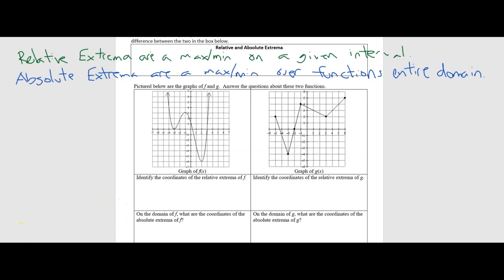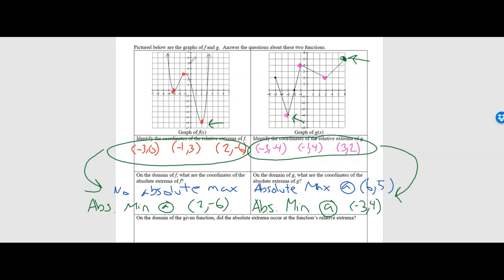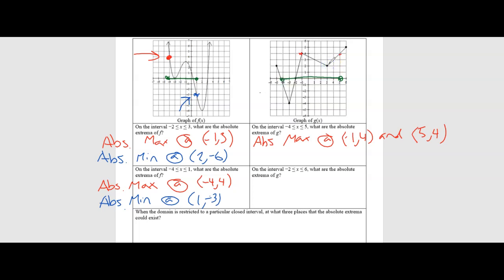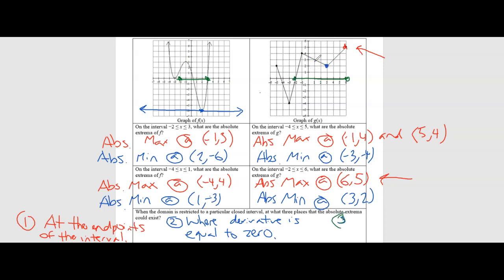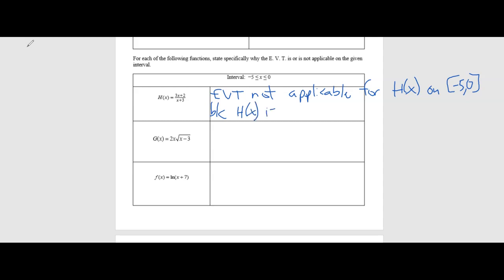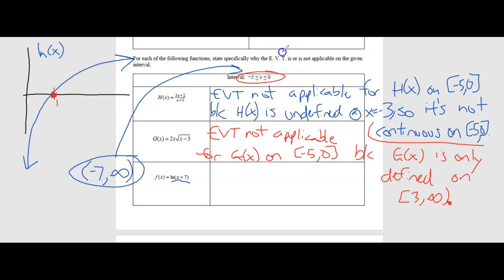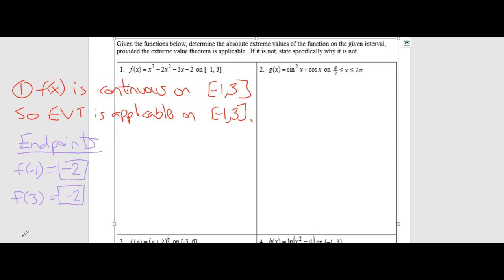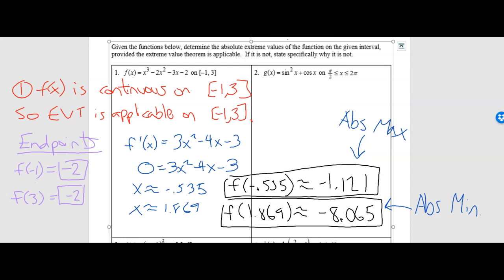Extreme Value Theorem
Instruction on the Extreme Value Theorem. Corresponding notes for video can be found on the website below for free.

Search for "5.2_extreme_value_theorem.pdf"